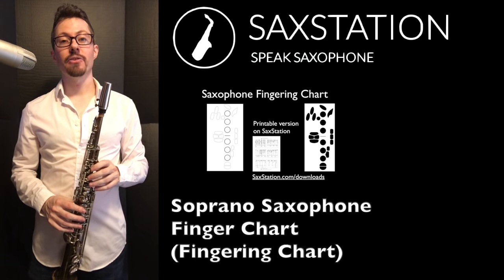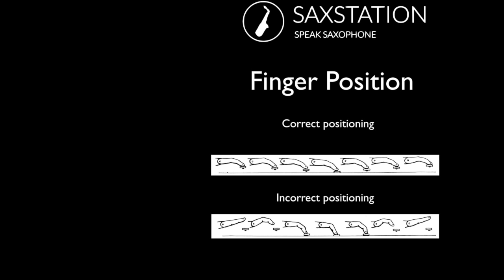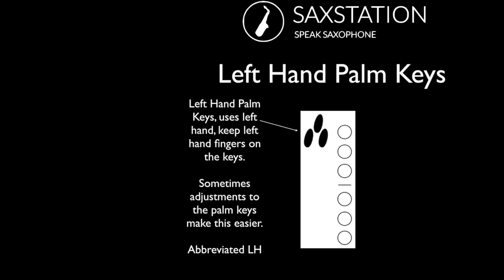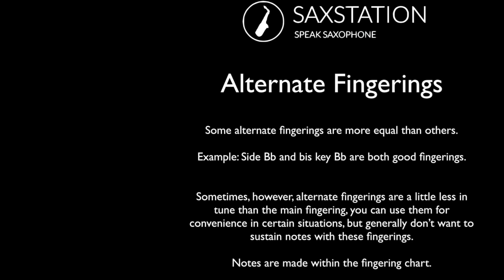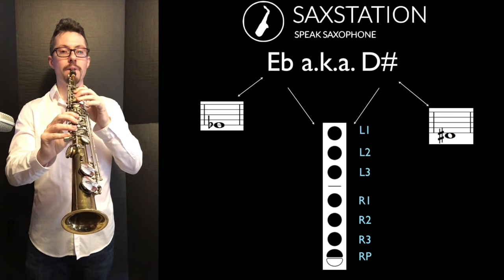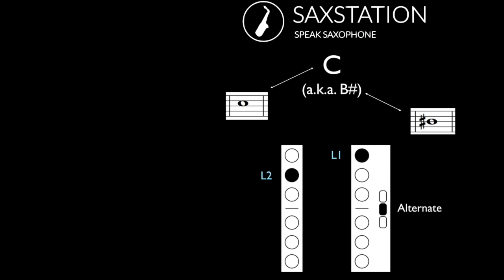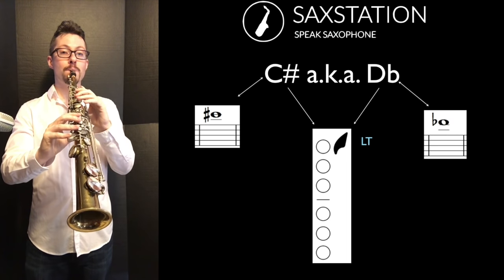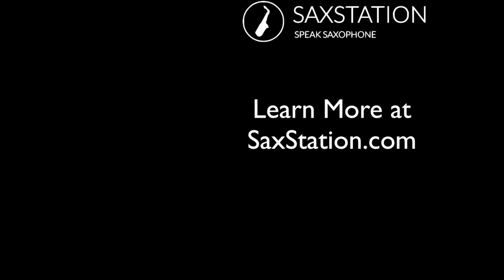🎷 Soprano Sax Finger Chart - Bb Soprano Saxophone Fingerings for Notes